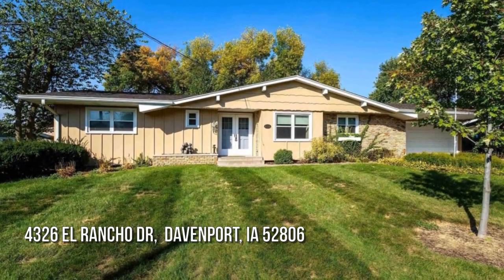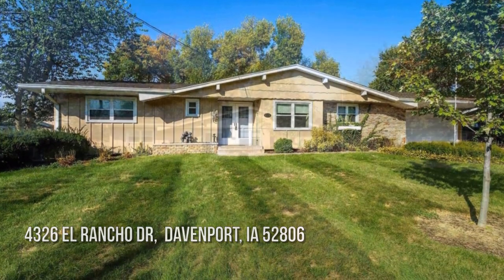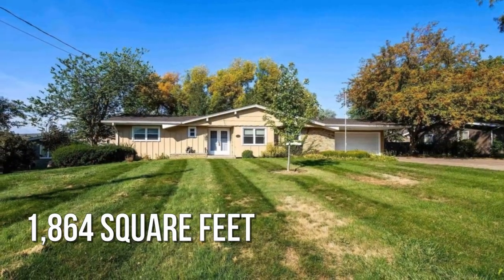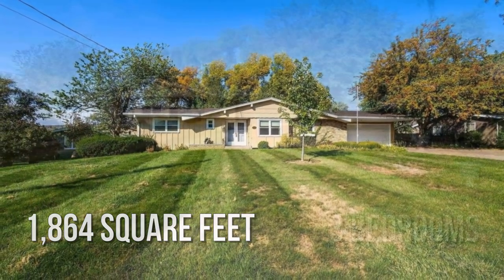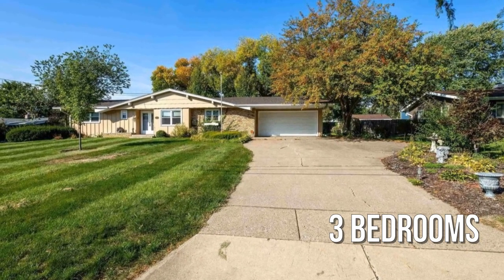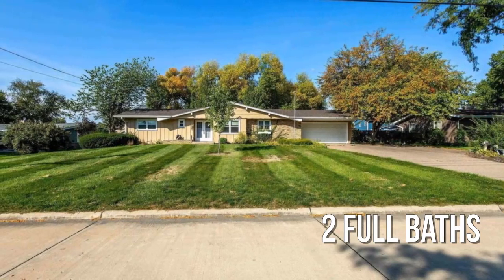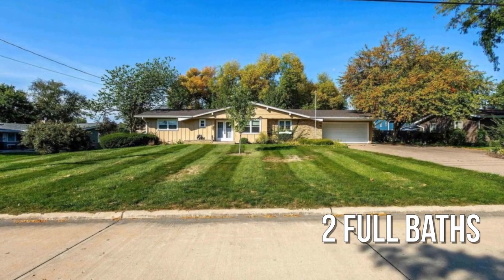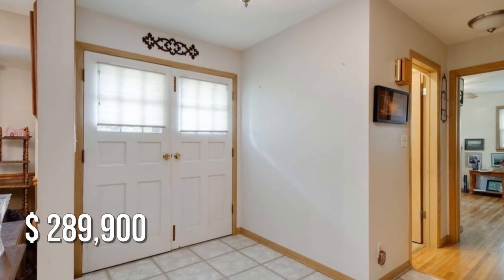4326 El Rancho Dr, Davenport, IA 52806 - MLS QC4247041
MLS QC4247041

This charming 3-bed, 2.5-bath ranch home in Davenport is a must see! Situated on an oversized lot with attractive landscaping, this residence''s curb appeal is sure to catch your eye. As you move up the oversized driveway toward the attached 2-car garage, you''re sure to notice the quaint window box & double door entry into the home. The open-concept feel of the home welcomes you as you enter. The spacious kitchen features an eat-in kitchen area, a breakfast bar island, stainless steel appliances, & lots of custom oak cabinets for storage. Mere steps away you''ll find a large living room & a cozy family room just beyond it. From the family room you can access the four-season room & the expansive, partially-fenced in, back yard. 3 spacious bedrooms & 2 full bathrooms complete the main level. The full basement contains a half bath & can be finished to create even more living space. The home generator is also included! This ranch home would be the perfect place for people needing the ease...

Contact Agent:
Rich Bassford, CRS, GRI,  Melissa Greer, Amanda DuPrey, Rob Bermes, Caley Rumler, Tim Holevoet,  Leann Noack and Paul-Richard Pierre
RE/MAX Concepts